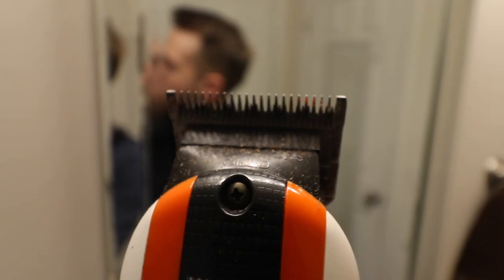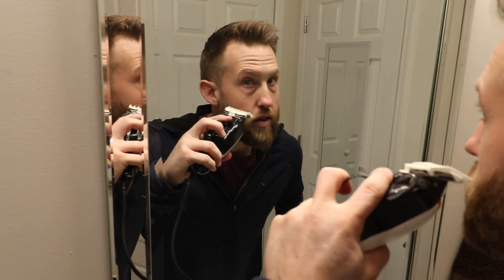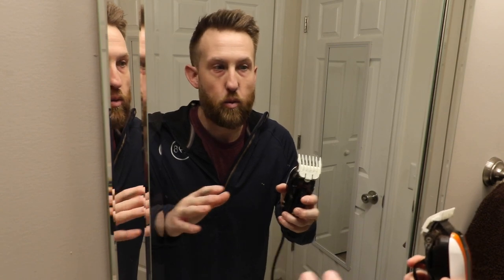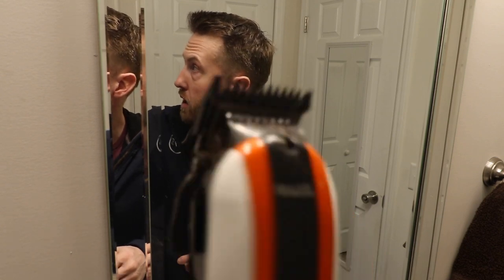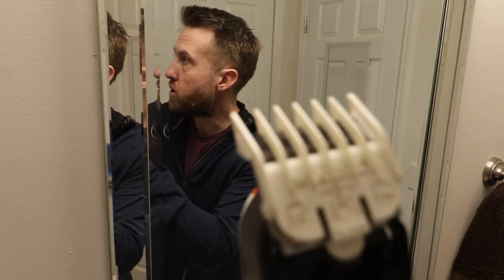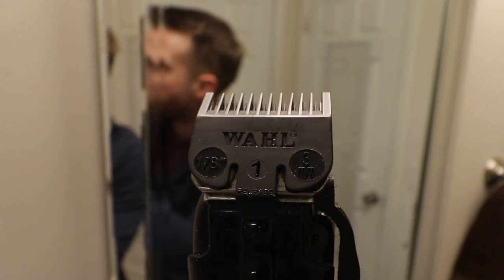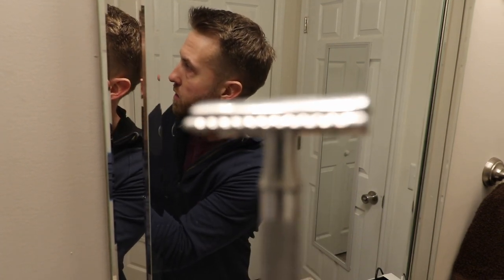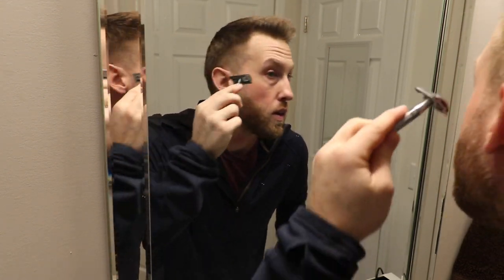How To Trim Your Beard (Removing Length Tutorial)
In this video I decide to prepare for spring, with a beard style change. A lot of the length I grew out over the last 6 months during winter, was removed in this beard trimming video. Let me know what you think, and if you do the same in the warmer months!

Kitchen Essentials:

Glass Jars For Starter I recommend
Silicone Spatula
Cast Iron Dutch Oven
Air-tight Flour Container
Glass Liquid Measuring Cup
Cast Iron Skillet
Cast Iron Baking Griddle
2 Quart Stainless Steel Saucepan
Victorinox Chef Knife
Metal Spatula For Cast Iron
Instant Pot
Vitamix Blender
Vitamix Spatula/Scraper
Bread Knife
Kitchen Aid Stand Mixer

Tool Essentials:

Power Drill (Cordless)
Drill Bit Set
24 Inch Level
Stud Finder
Circular Saw(Cordless)
Combination Square
Carpenter Pencils

Mens Essentials:

Coconut Oil
Beard Brush
Hair Shears
Wahl Clippers
Wahl Detailers
Red Wing Moc Toe 875
Casio Duro Dive Watch

Welcome to the dad days!

If this is your first time finding me, my name is Josh and I’m a stay at home dad. I care for my two boys that are the joys of my life. Our second son was very premature (23 weeks!) and still has a tracheostomy and feeding g-tube. My content will be a little bit of everything: sourdough starter, homemade bread baking, DIY home projects, mens clothing staples, cooking for my family, caring for my medically special needs son, and turning leftovers into something new. Just a few things "The Dad Days" are filled with.

My goal is to encourage everyone and show them that even when life doesn’t go according to your plan, you can still choose joy and celebrate the victories.